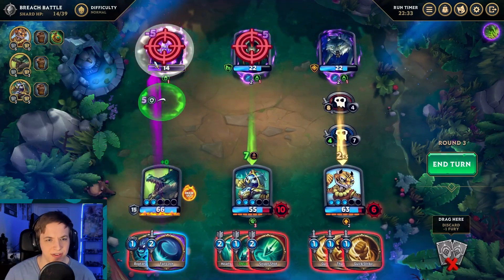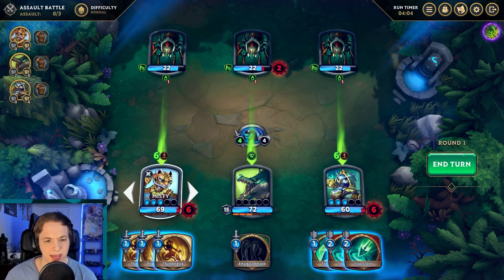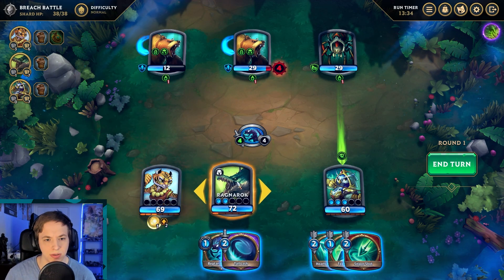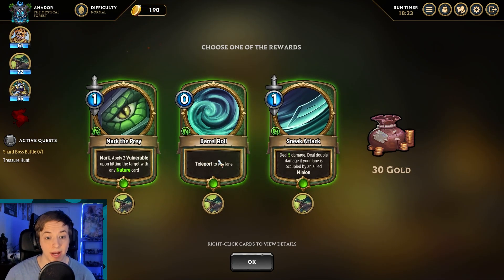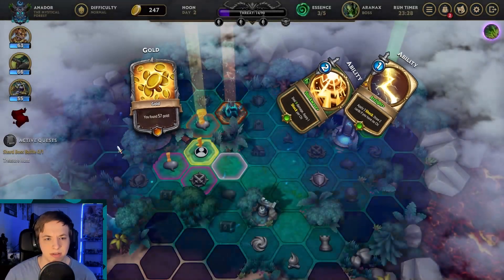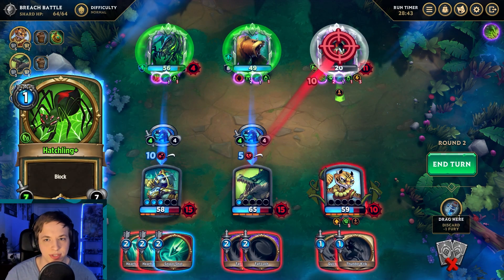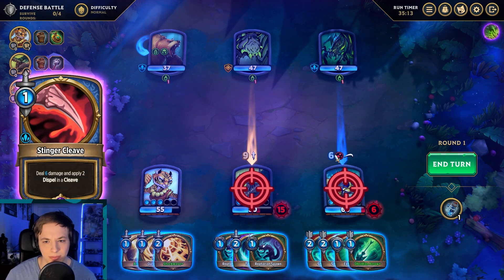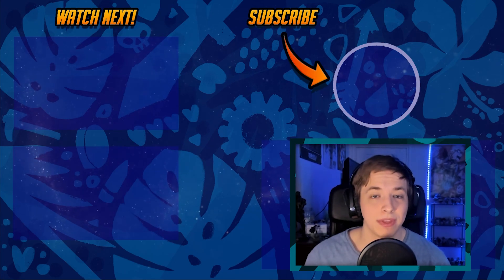AN OPEN WORLD ROGUELITE DECKBUILDER! | Let's Play Arcanium | Part 1 | PC Gameplay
Arcanium is an open world deck building roguelite that has you picking three different heroes that all have their own decks to attempt to save the world from destruction!

| SOCIAL LINKS |